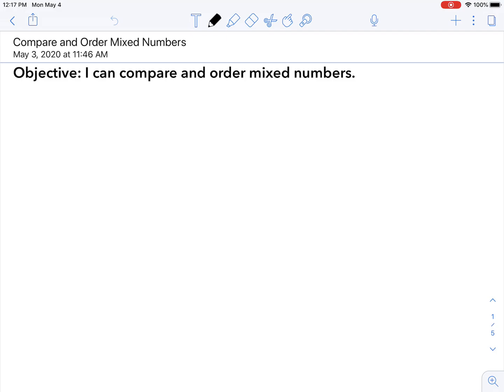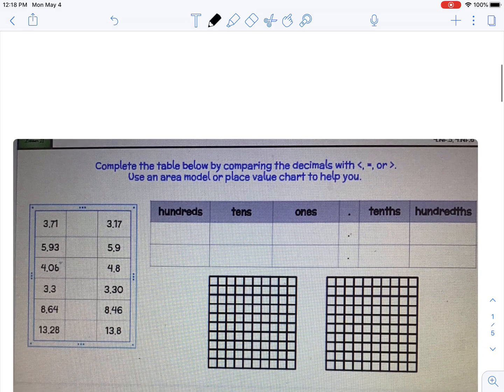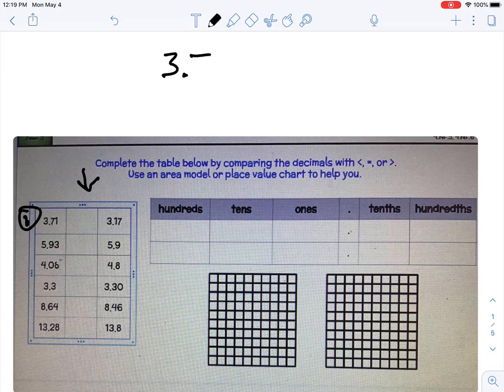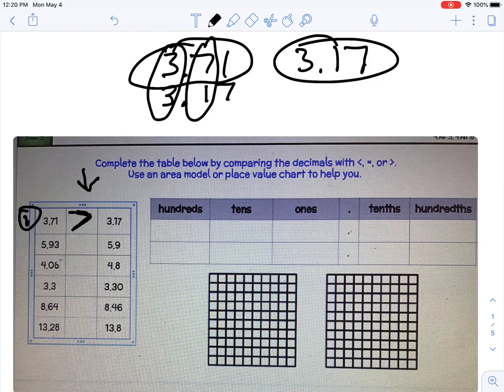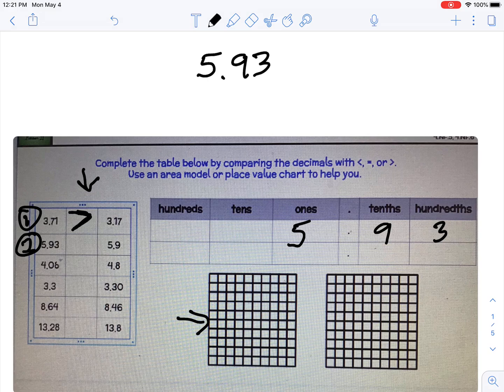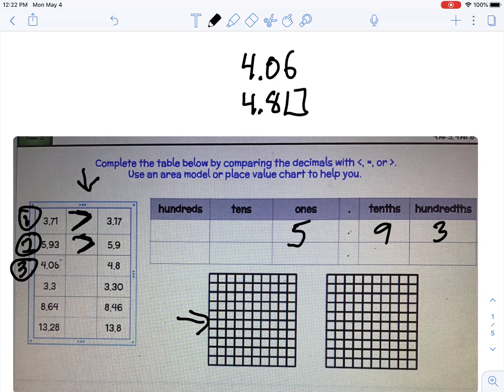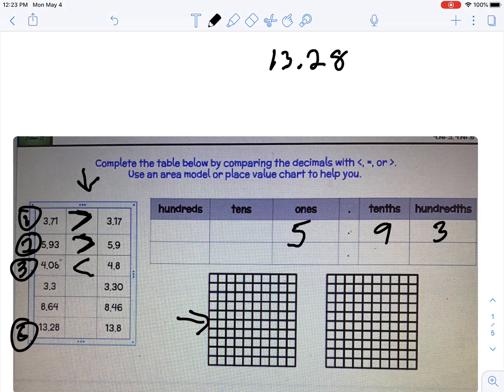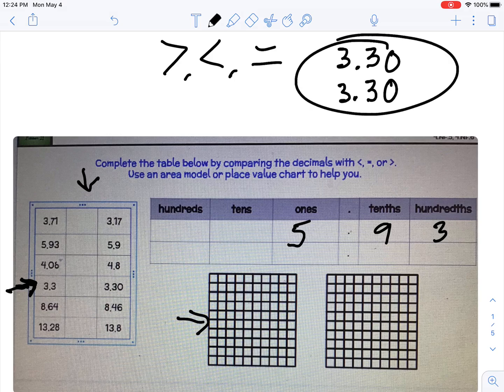Compare and Order Mixed Numbers